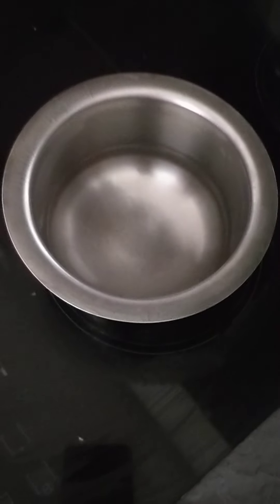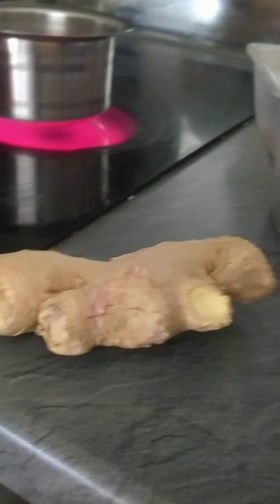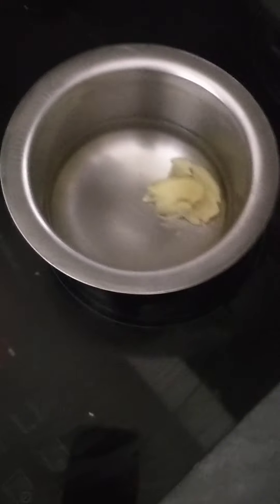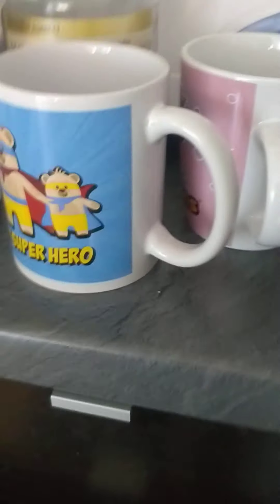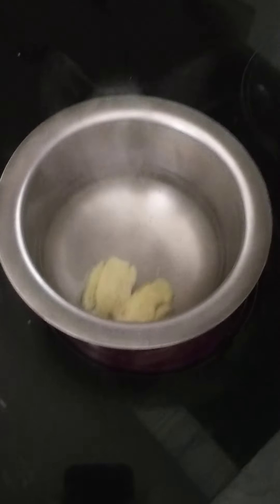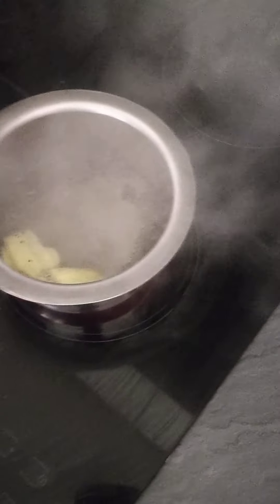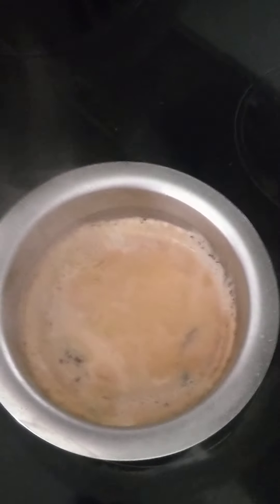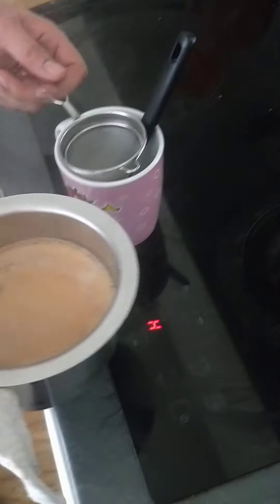How to make Masala TEA